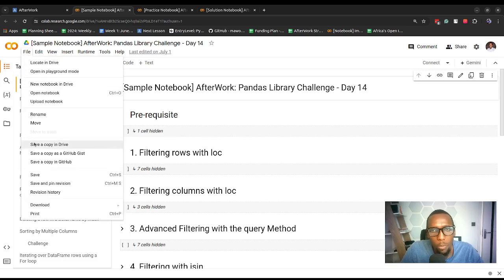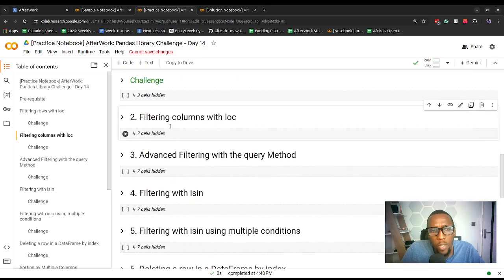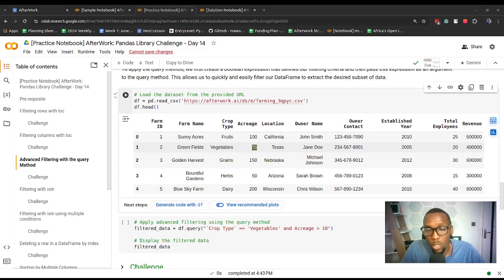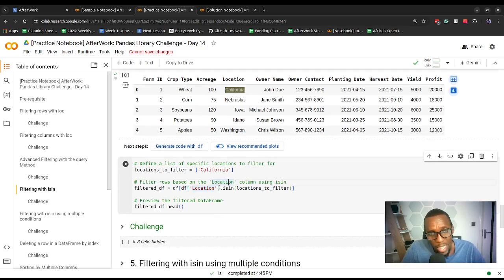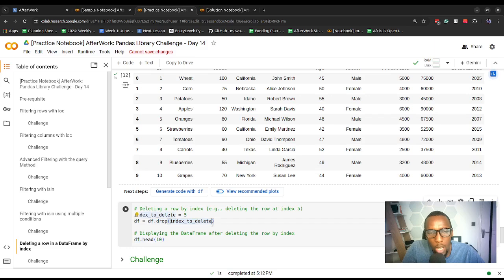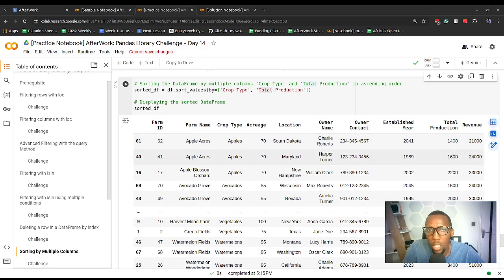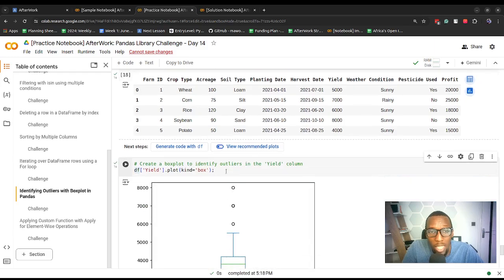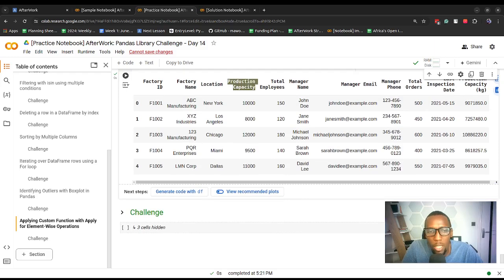Pandas Library Challenge: Day 14 of 30